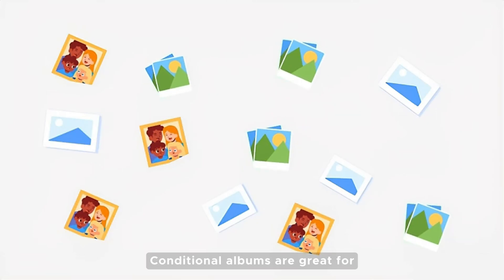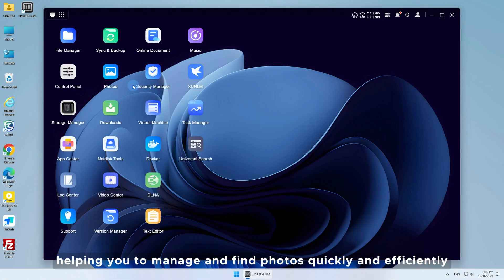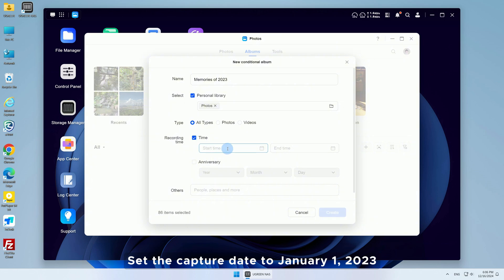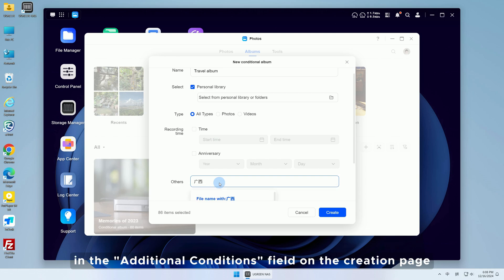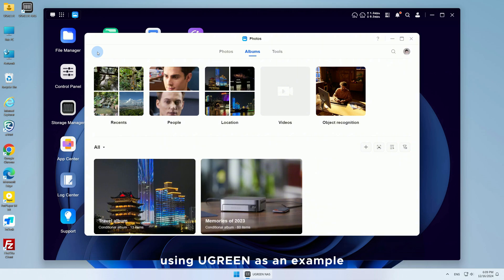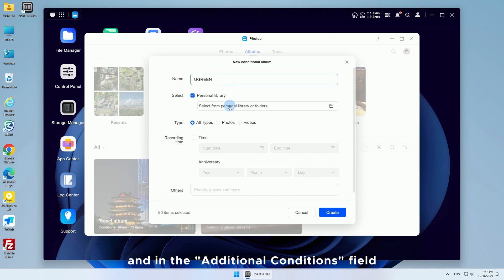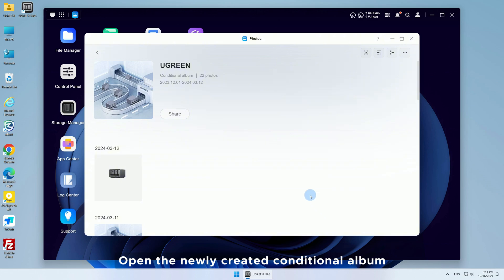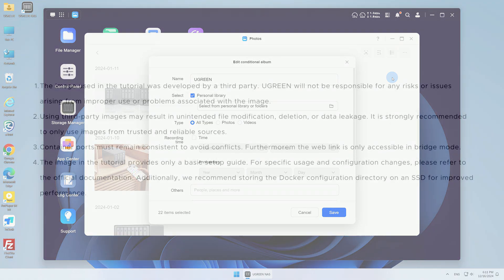UGREEN NASync Tutorial Series - How to Use Conditional Albums for Smart Photo Organization